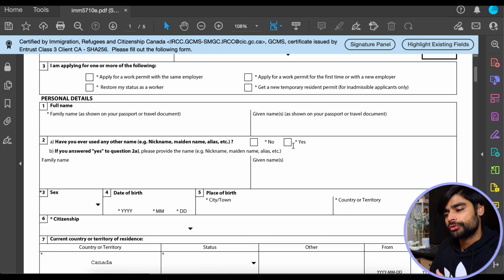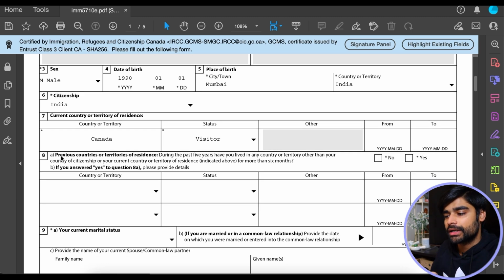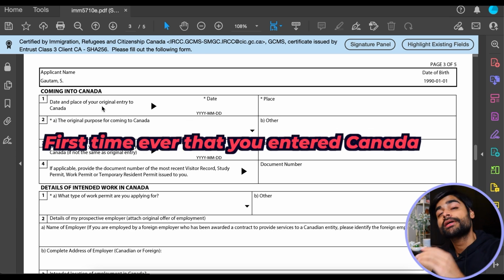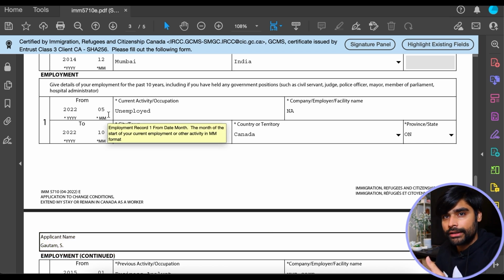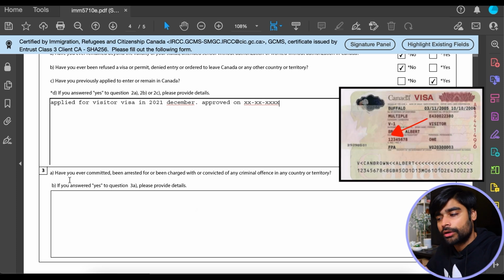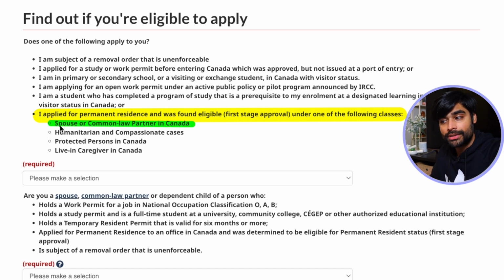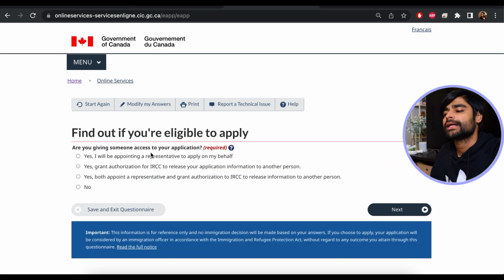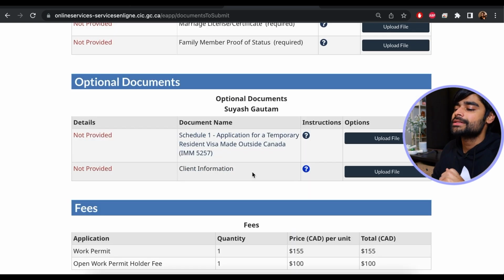IMM 5710 - Open Work Permit Inside Canada - 2022 - Canada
So, If you are Inside canada and are eligible to apply for open work permit from inside canada, then one of your main application forms to submit that is Imm 5710.

IMM 5710 is required when are
1) applying as a student for your post graduate work permit, or
2) applying for an open work permit as a spouse of an international student or temporary worker or permanent resident or citizen or
3) renewing your work permit or
4) applying for restoration status

So, in this video we will cover where to find this form, a general over view of this form, who should fill this out and where to upload it for your open work permit application inside canada.

Timestamps

00:00 Overview
00:42 Who should fill IMM 5710?
01:15 IMM 5710 - Overview
13:56 Uploading the form
20:52 Watch Next?

2. MyCIC Account - to apply for open Work Permit

3. Guide 5553 - Apply for Open Work Permit Inside Canada - IMM 5710

Tutorial Videos mentioned

You can drop your questions here. If I know something, I'll respond when I get a chance. And be patient. Please Don't Spam!! It's injurious to immigration